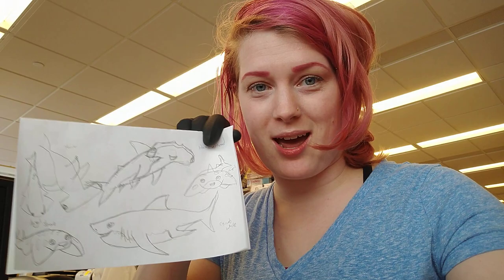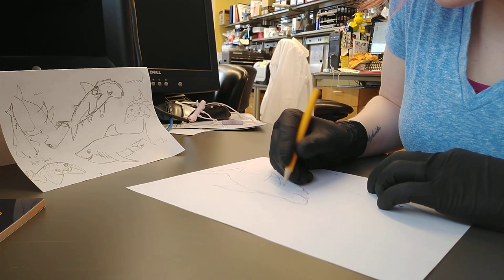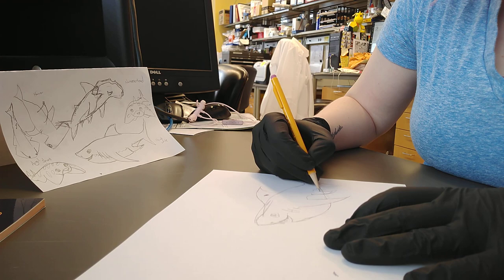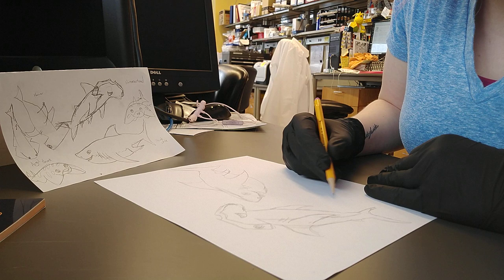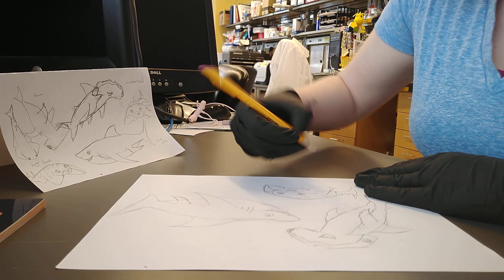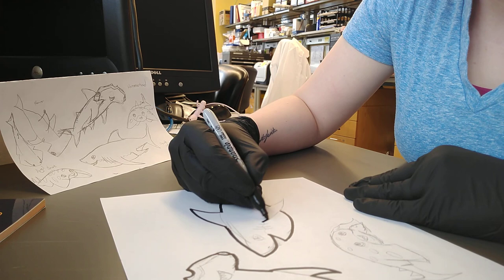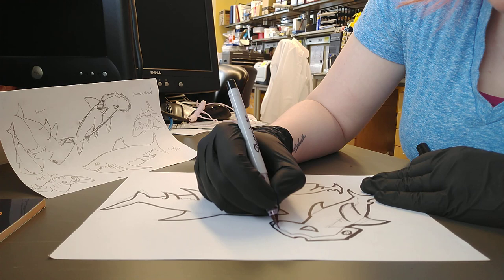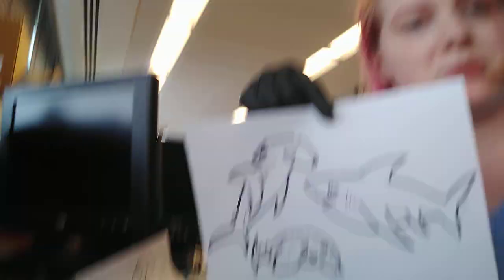I draw three shark friends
In this video I draw a coloring page of three shark friends, a great white, a hammerhead, and an angelshark.

I make coloring books for friends, like "A Path through the Jungle" and "A Trip to the Zoo". My friend Christina Super works with 2nd graders, and she shared some of my coloring pages with them.

Christina's 2nd graders liked my coloring pages, and they were boggled that I drew them by hand! So I decided to make a video of myself drawing some shark friends so Christina can show them.

If you want to color in my pages, feel free to download and print them out!: